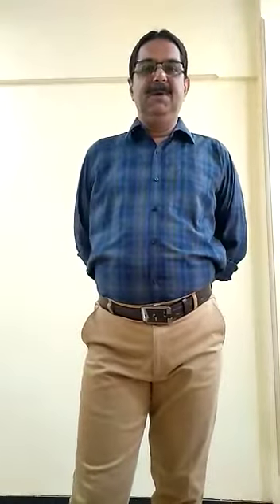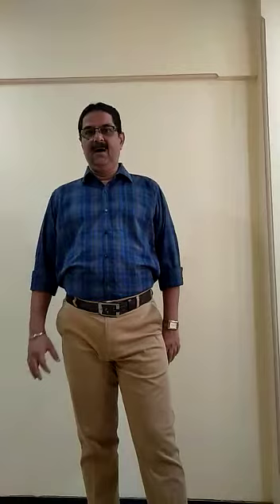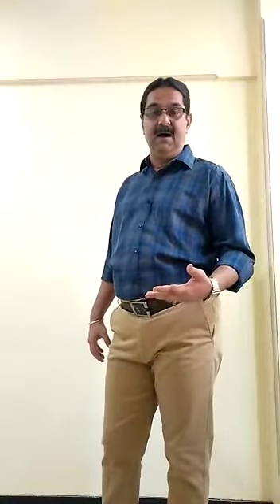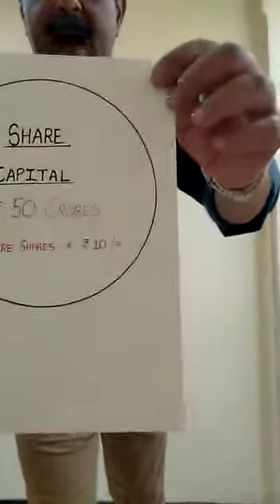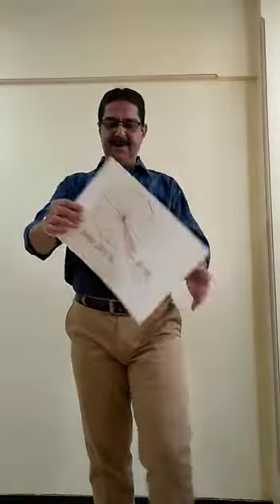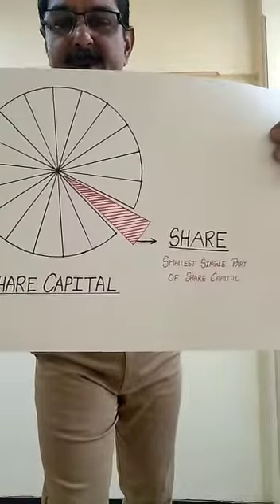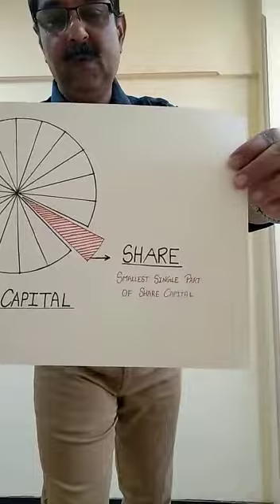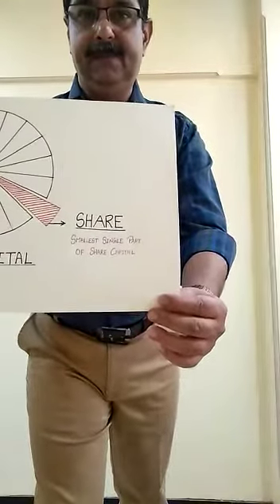SYJC SP - Meaning of shares & it's features (P1)